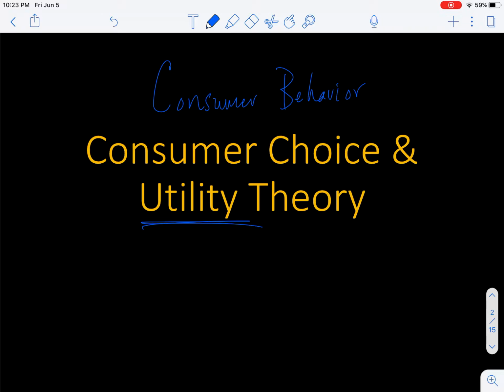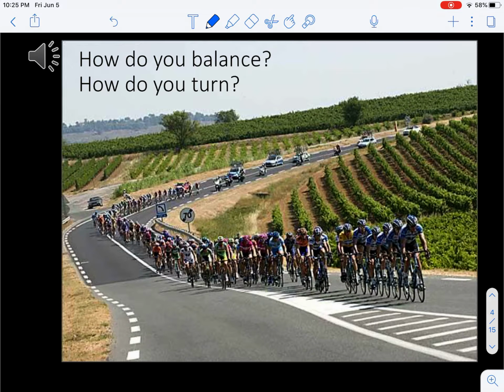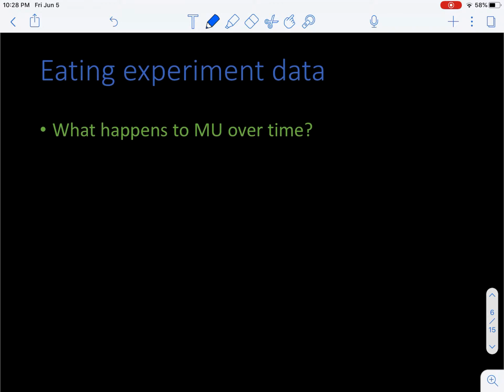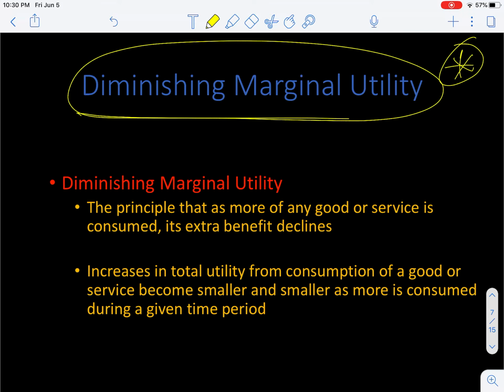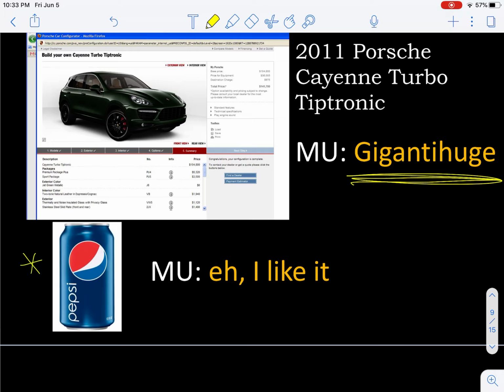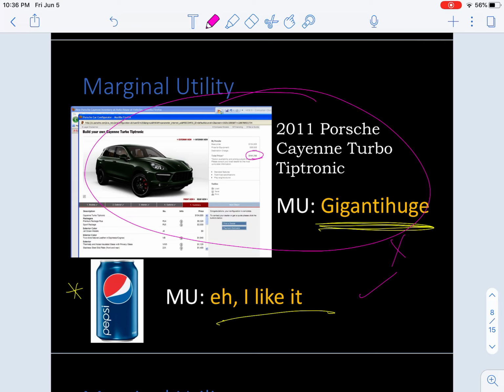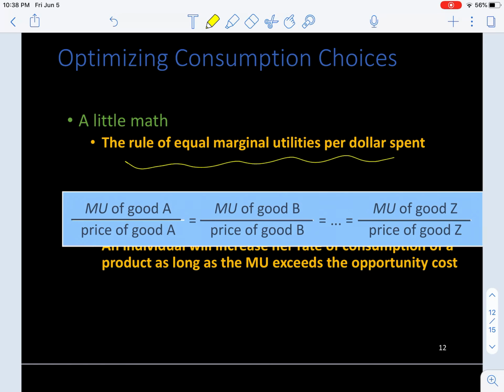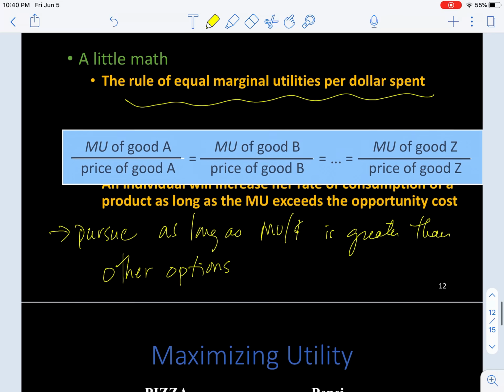Consumer Choice Theory 1